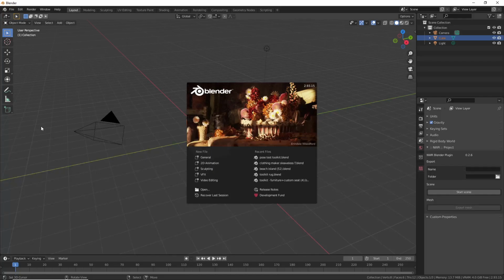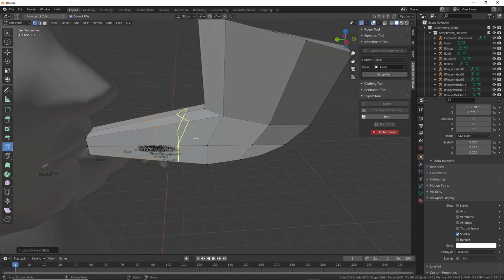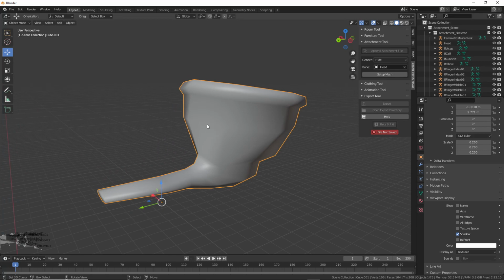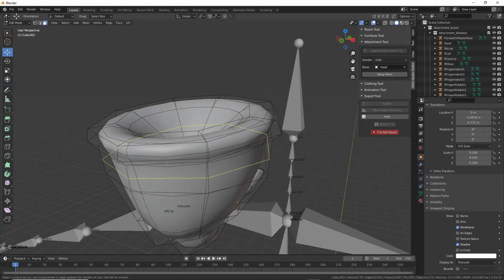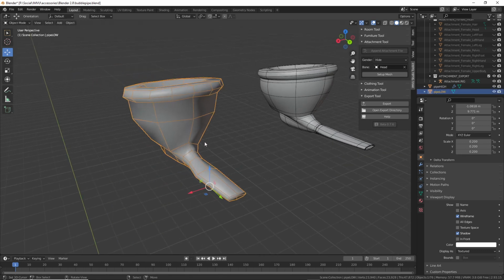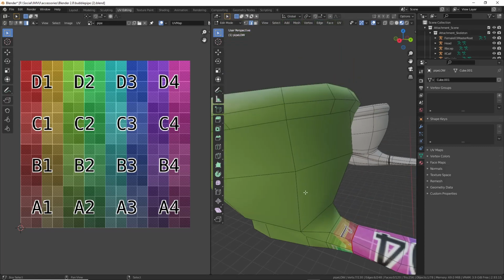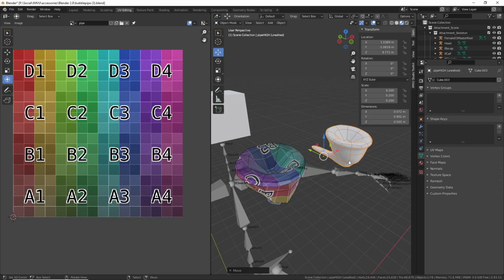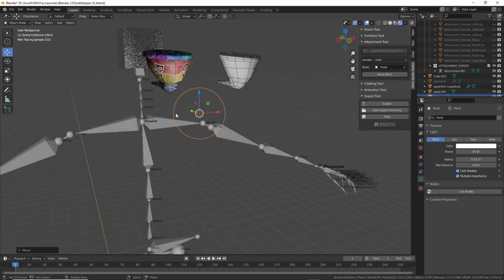IMVU Toolkit - Bubble-pipe Accessory (Meshing)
IMVU Creator Hangout using IMVU Studio Toolkit to make a simple bubble-pipe Accessory (Attachment). Meshing, Materials, Textures and Baking Normal maps.

00:00 - Start & Tool Overview
07:00 - Meshing (low res)
22:00 - Subdivision Surface (high-res)
40:00 - Materials & UV Unwrapping
57:00 - Normal Map Baking